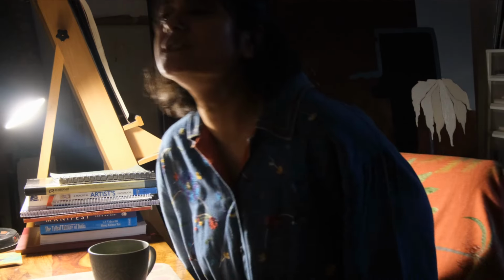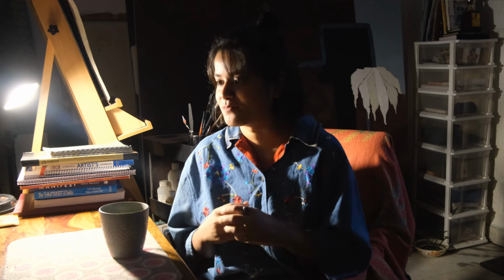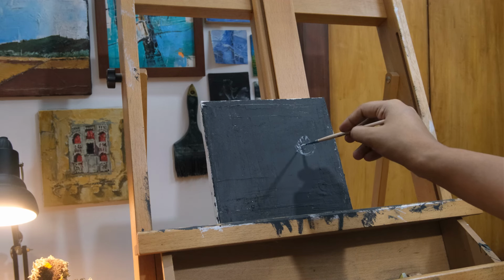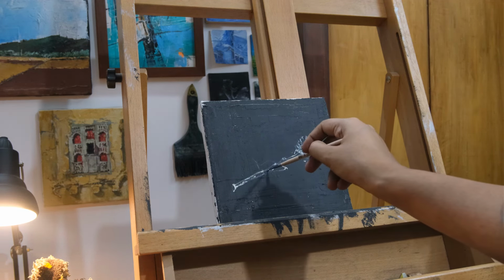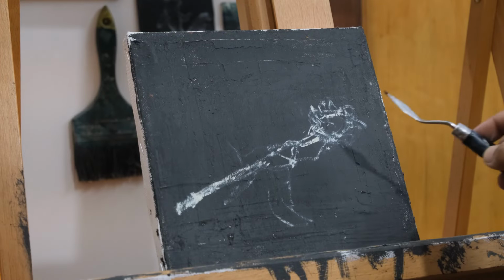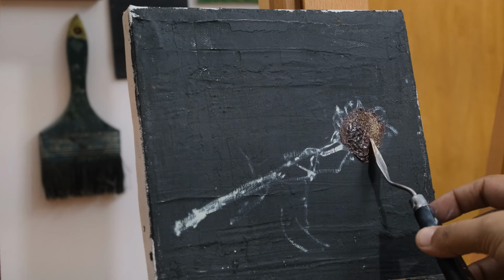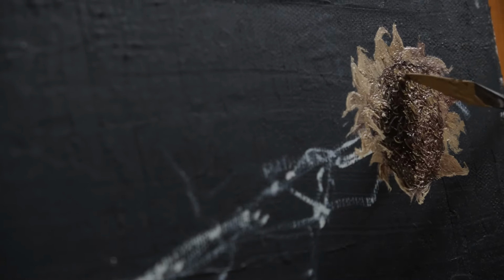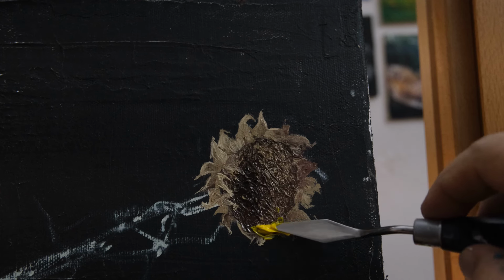IMPASTO | THE DRY SUNFLOWER | TWISTED BREAD | STILL LIFE PAINTING | OIL PAINTING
Hello everyone, in this vlog you will enjoy the recipe of twisted bread and a beautiful still life painting. And of course a quick update on my tomato plants 🌻.